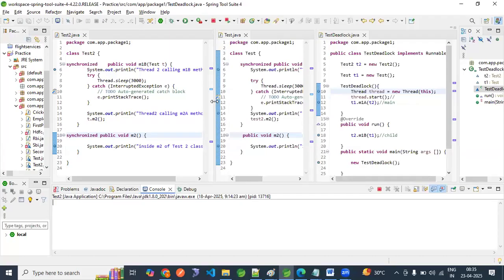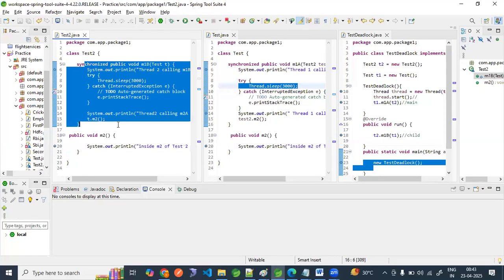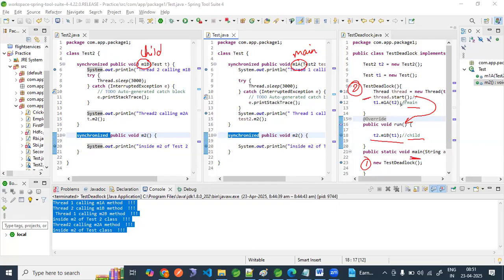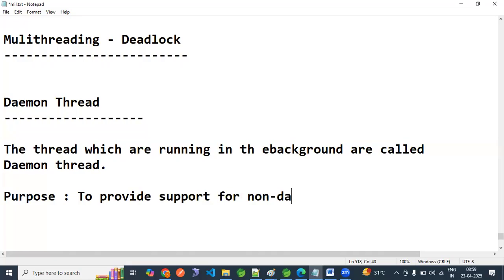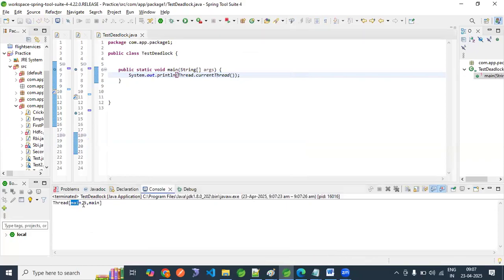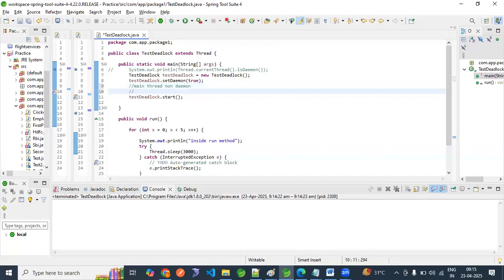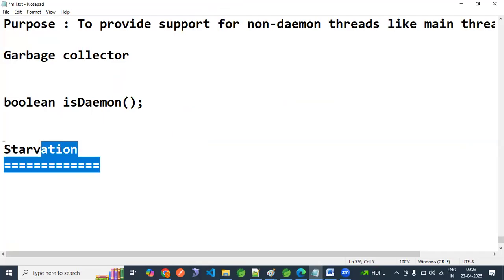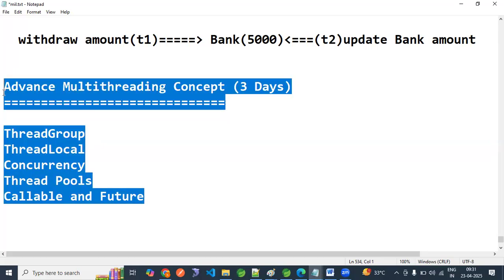Session 67 Deamon Thread in Multithreading Part8